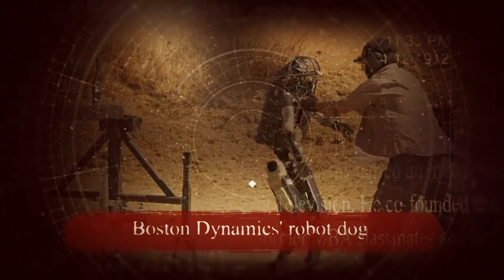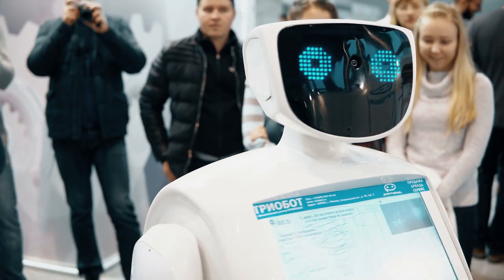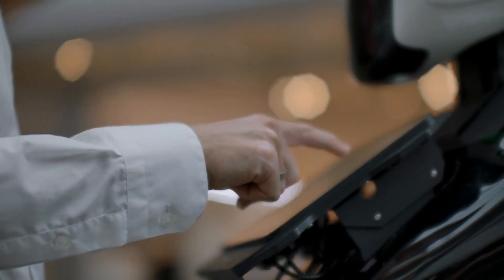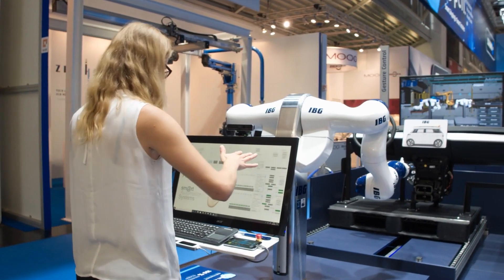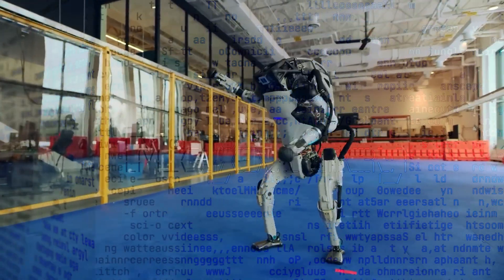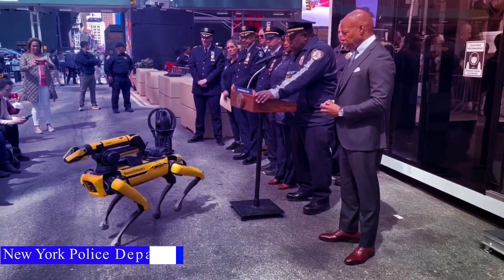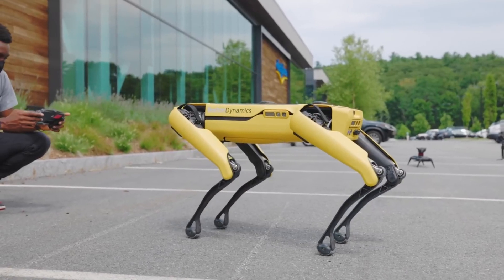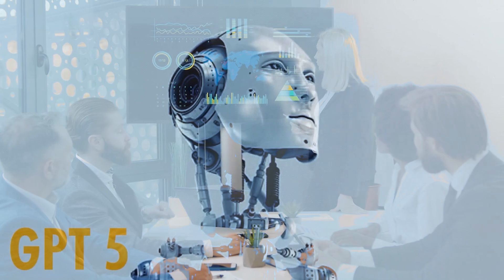Boston Dynamics' Robot Dog Powered by ChatGPT Shocks the World!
Boston Dynamics' robot dog, Spot, now features OpenAI's ChatGPT, allowing it to understand and respond to natural language commands. This exciting development opens new possibilities for human-robot interaction and has potential applications in various industries, including security and elderly care.